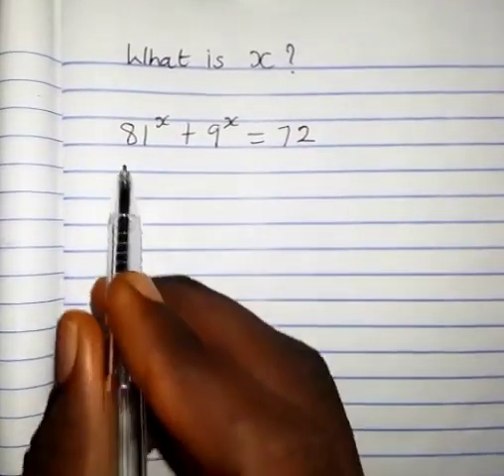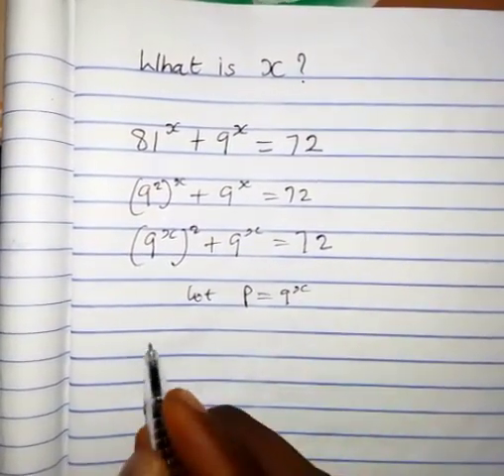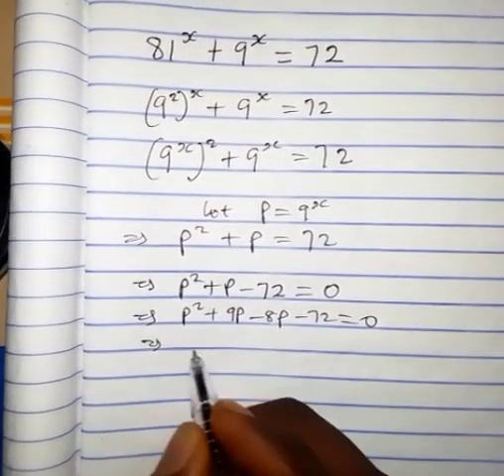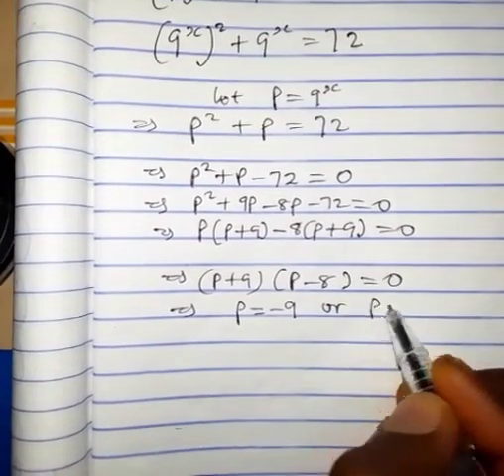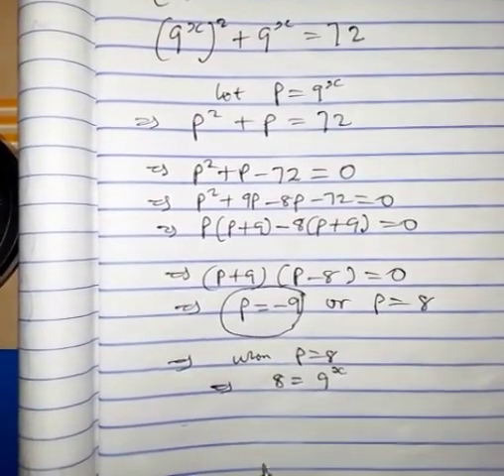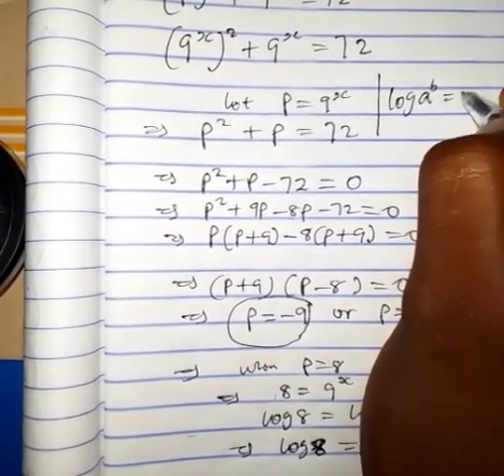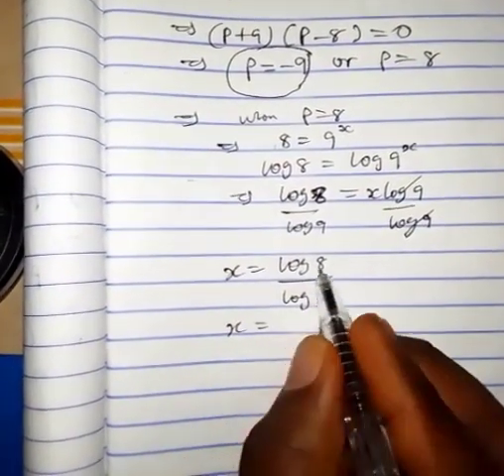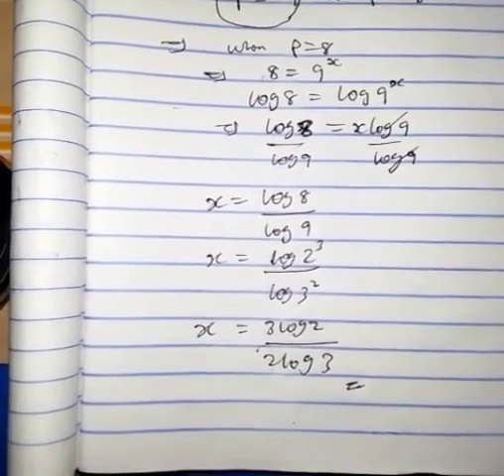A Nice Math Olympiad Problem | Exponential Equation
In this video you will learn how to solve a nice math olympiad question